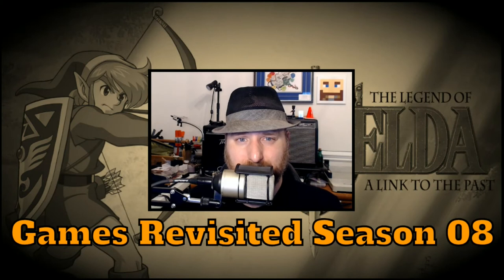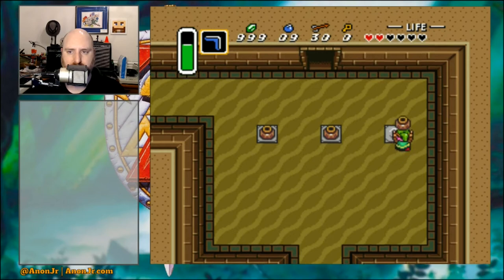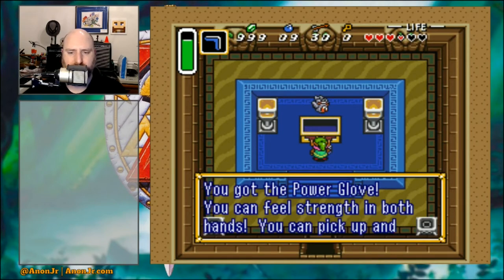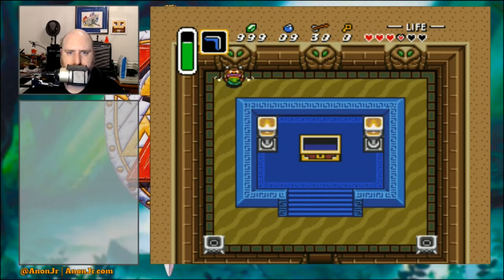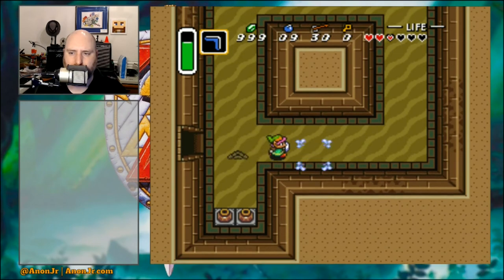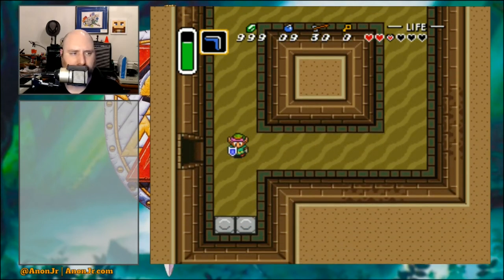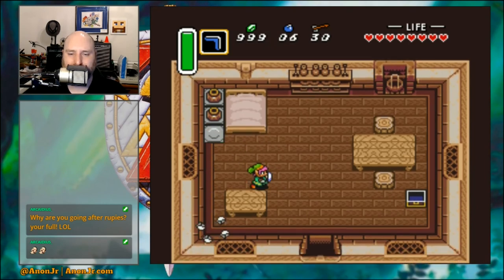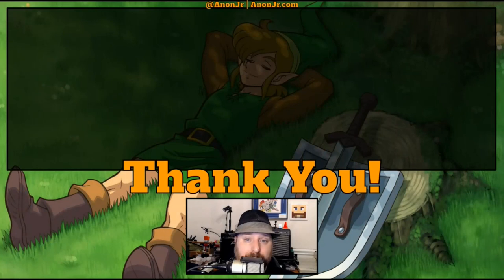The Legend of Zelda - A Link to the Past Episode 09: Pendant of Power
It's time for Episode 09 of Games Revisited Season 08. We're playing through the SNES classic 'The Legend of Zelda: A Link to the Past'. Today we finish the Desert Palace, grab the Power Glove and the Pendant of Power.